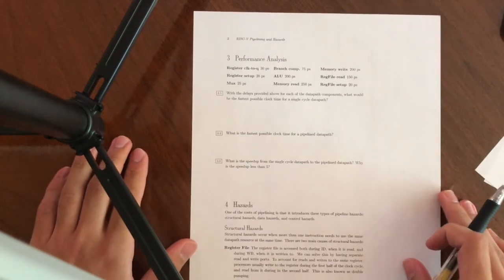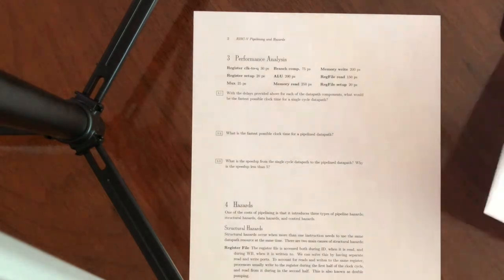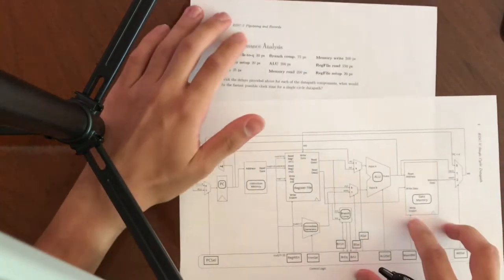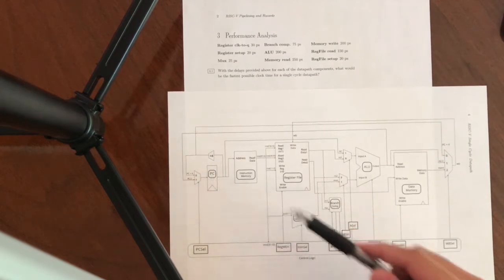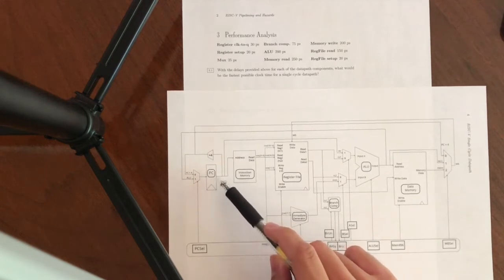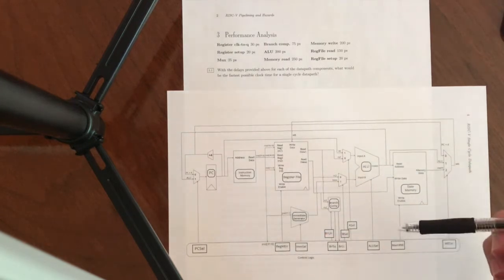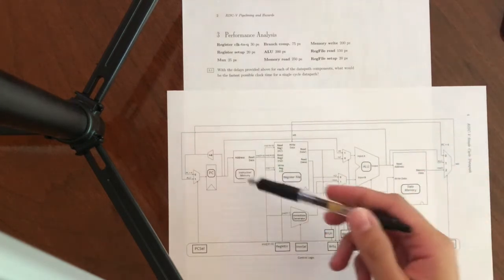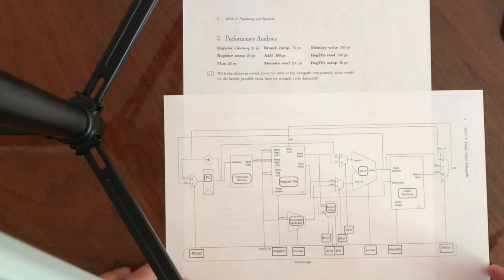[CS61C SU20] Discussion 08.3 - Pipelining and Hazards: Performance Analysis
Summer 2020
TA: Sunay Poole
7/11/20

Timestamps:
3.1:  0:00
3.2:  6:57
3.3:  16:39